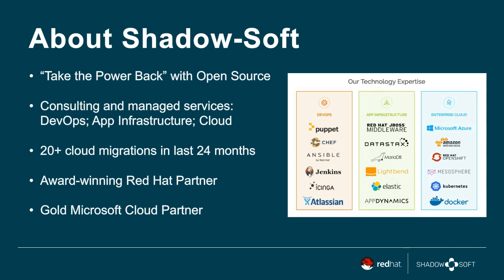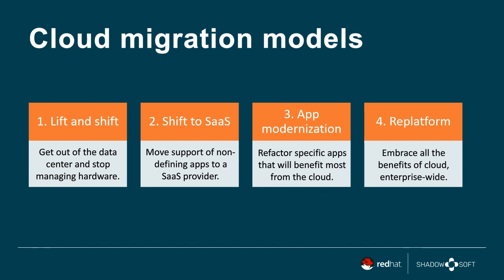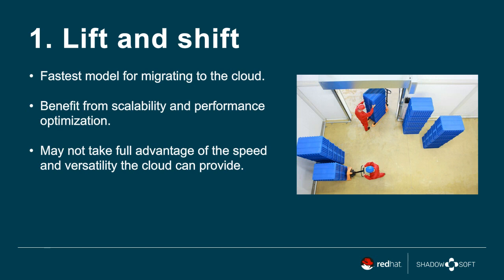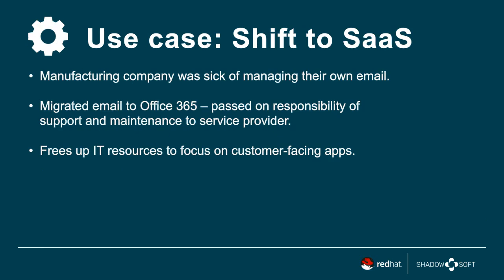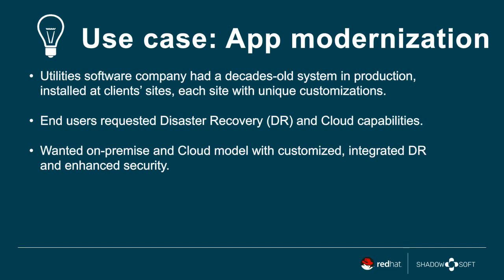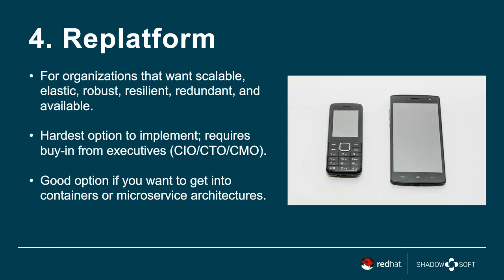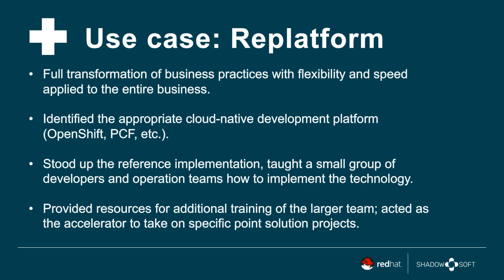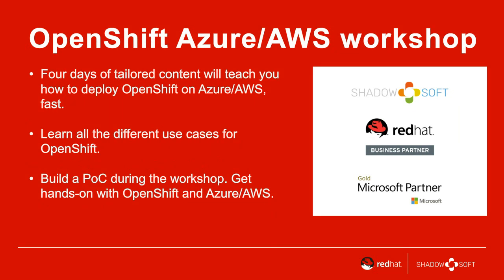Webinar - Migration Legacy Apps to the Cloud - Presented by John Himebook, Shadow-Soft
The question we're always asking is, what cloud migration model works best? Our work with customers over the past five years has uncovered some interesting insights and best practices.

Join Shadow-Soft's VP of Development, John Himebook, to:

- Understand the differences between lift and shift, shift to SaaS, app modernization, and replatforming.
- Learn from real use cases for each cloud migration model.
- Discover how to pick the right strategy for your legacy application.